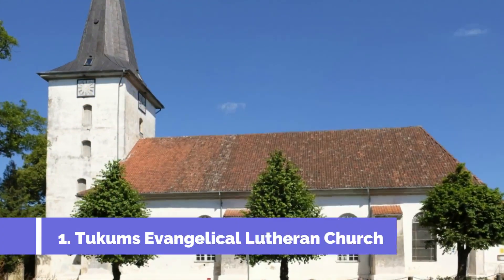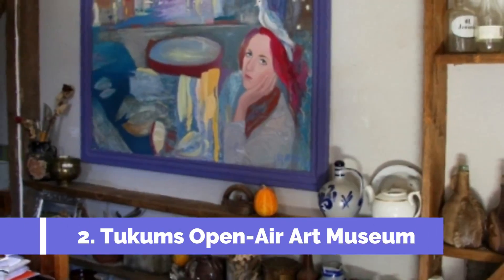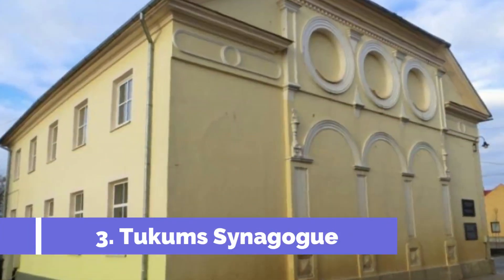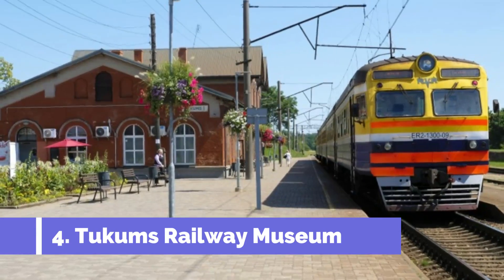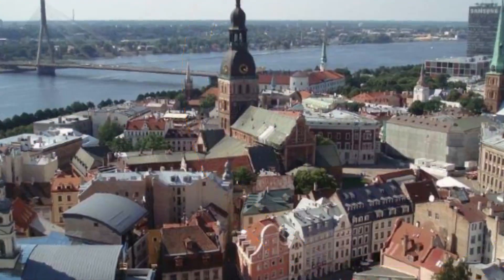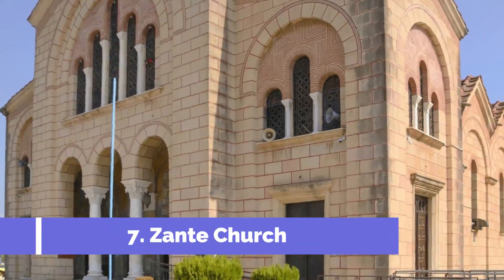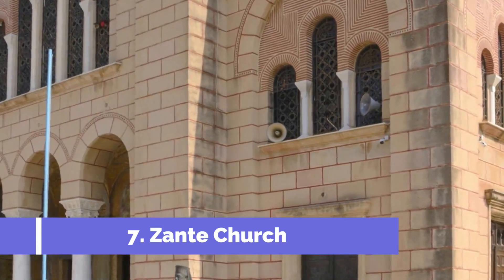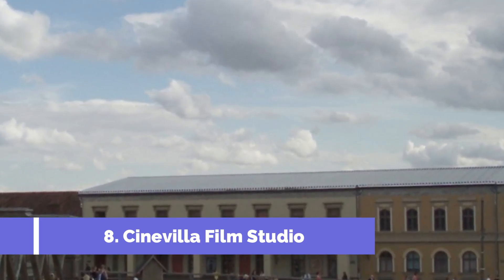Top 10 Best Tourist Places to Visit in Tukums | Latvia - English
Tukums is one of the biggest tourist attractions in Latvia having many best places in Tukums.  So to help you figure out the places you need to try, we've gathered up a bucket list of the best Places in Tukums that you won't regret going to.

There are many beautiful places in Tukums. Latvia has some of the best places in Tukums. We collected data on the top 10 places to visit in Tukums. There are many famous places in   Tukums and some of them are beautiful places in Tukums. People from all over Latvia love these  Tukums beautiful places which are also  Tukums famous places. In this video, we will show you the beautiful places to visit in Tukums.